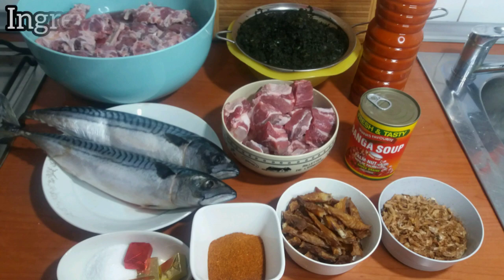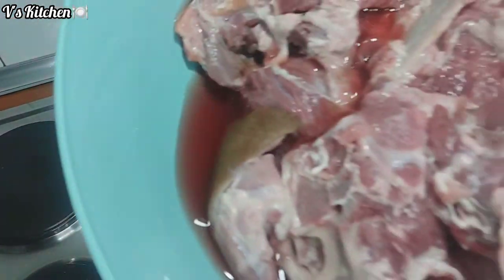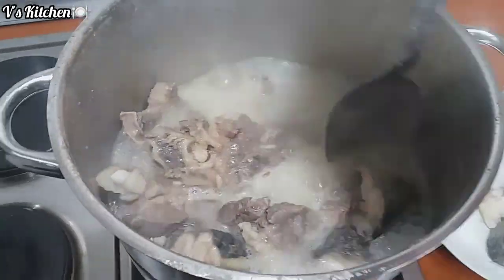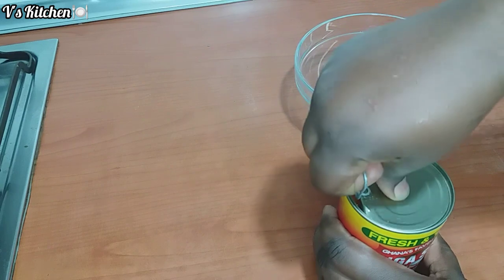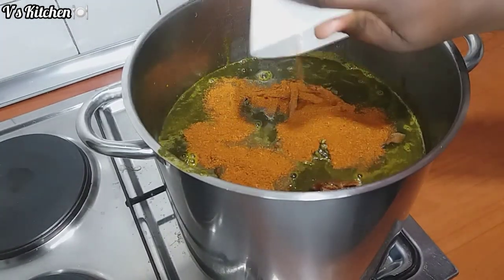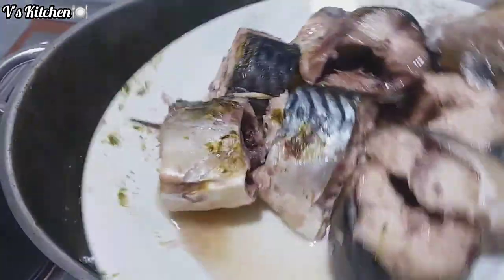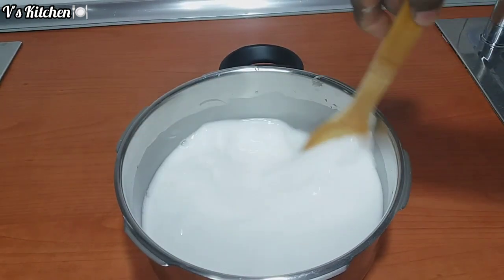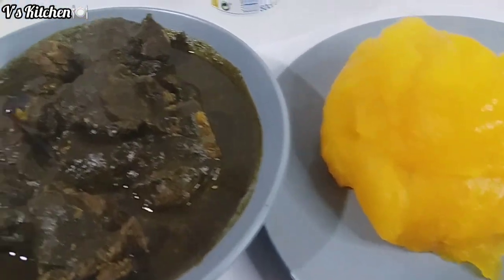How to Prepare Nigeria Bitter Leaf Soup and Starch christmasgoodies blacksoup 🇳🇬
The ingredients I use for this delicious looking recipe are;
*Bitter leaf
*Banga sauce
*Goat meat
*Cow meat
*Mackerel fish
*dry fish
*Palm oil
*Salt & Seasoning Cubes
*grounded pepper.

Musician: Rook1e